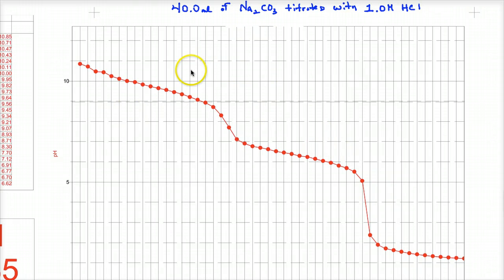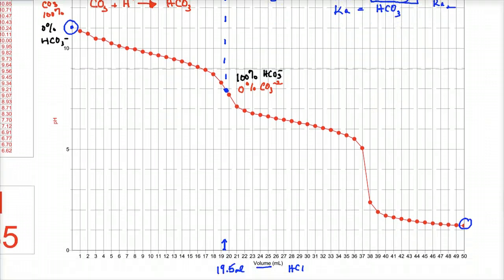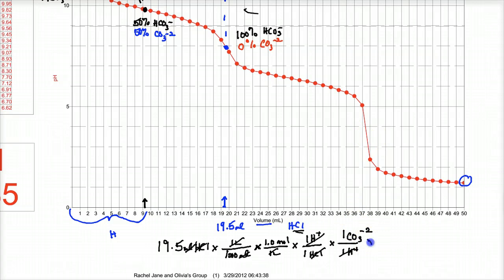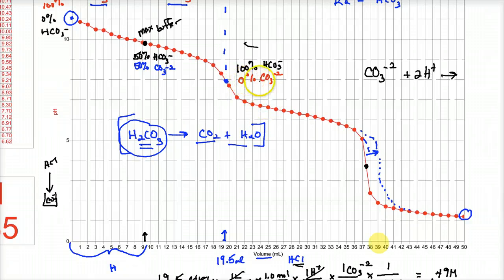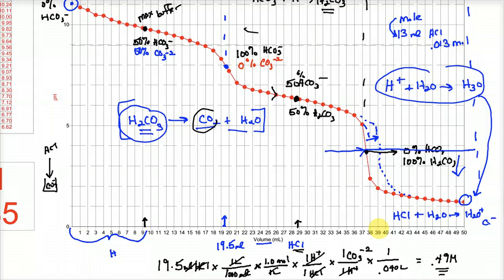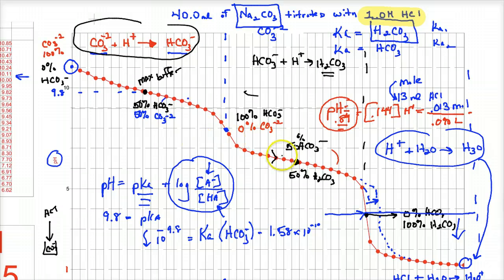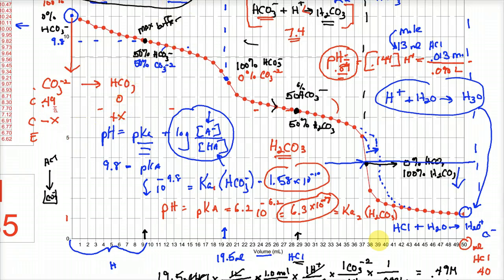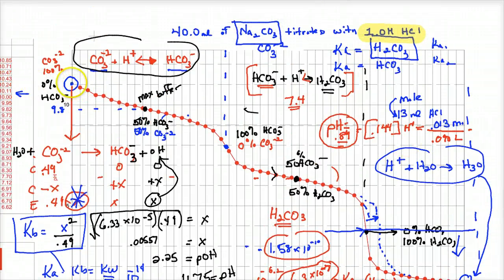AP Lecture 3.11 Weak Base Strong Acid Titration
Calculations of a titration of a weak base with straong acid. 40.0 ml of sodium carbonate was titrated with 1.0 M HCl.

3:38   Identify the 1st Net Ion Reaction
4:12   Began writing the percentage of base and conjugate base for
           the first part of the titration.
7:18   Began calculating the initial concentration of the carbonate ion
10:23 Explained that I only needed to solve for the initial
           concentration using the 1st equivalent point.
12:35 Explained why the there is a missing volume in the second
           equivalence point.
14:40 Wrote the percentage of base and conjugate base for the
           second part of the titration..
            reaction.
14:58 Wrote the predominant net ion reaction for the second part of
           the titration..
16:35 Wrote the predominant net ion reaction for the third part of the
           titration.
17:27 Calculated/verified the final pH @ 50 ml of acid added.
21:25 Determine the pKa /Ka of HCO3-1
23:56 Determine the pKa/ka of H2CO3
27:06 Calculated/verified the initial pH @ 0 ml of acid added.